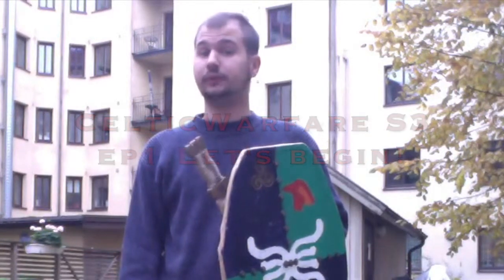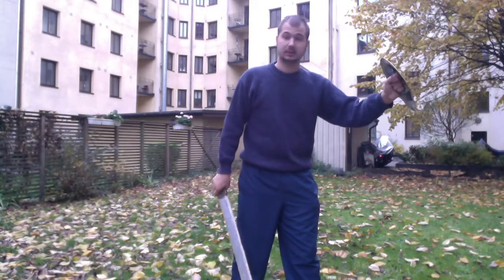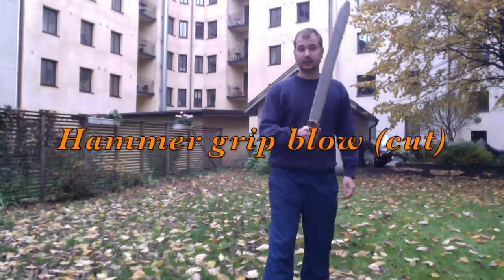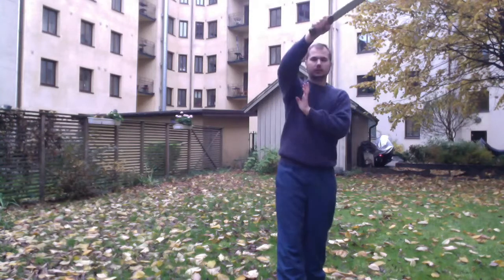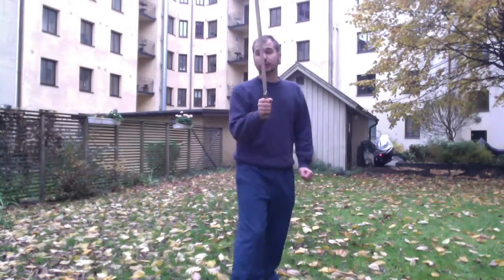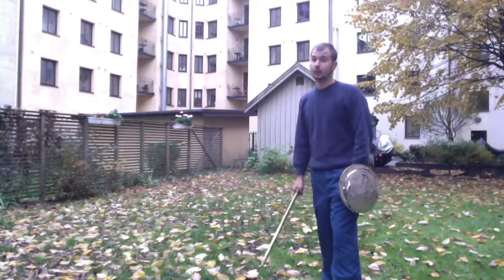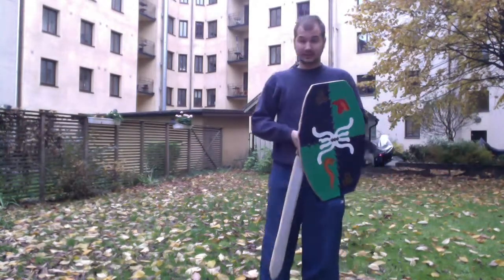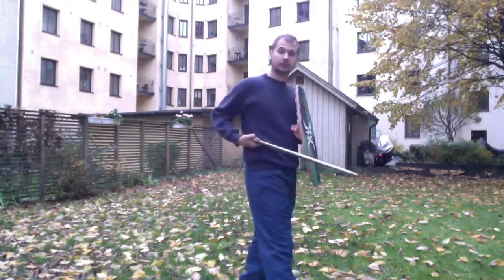CelticWarfare s3 ep1 Let's Begin!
Cheers this is LittleDragon from LittleDragon's production with the first episode of CelticWarfare season 3, about sword (celtic) and shield.

Next episode will be about the gladius

TeknoAxe